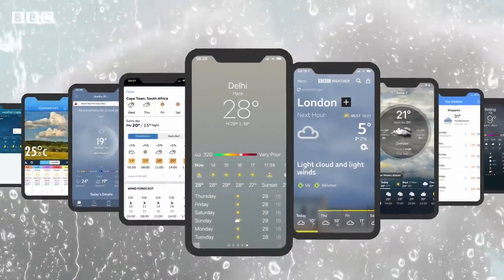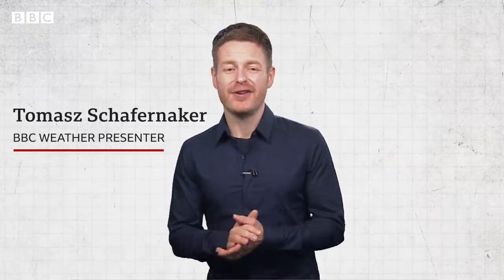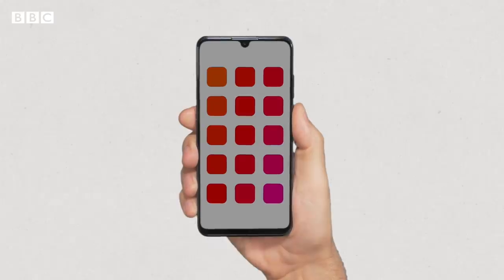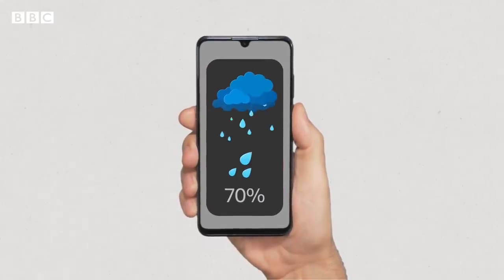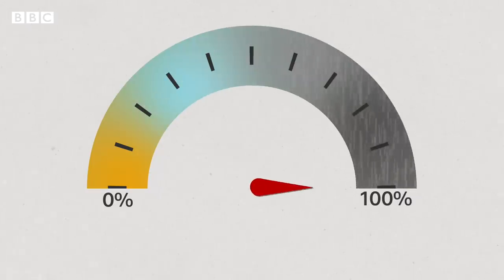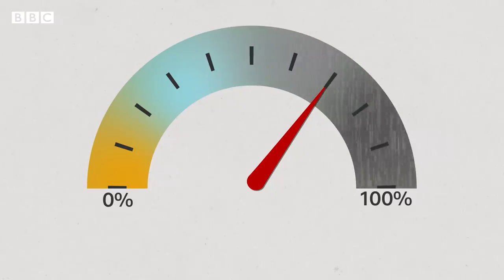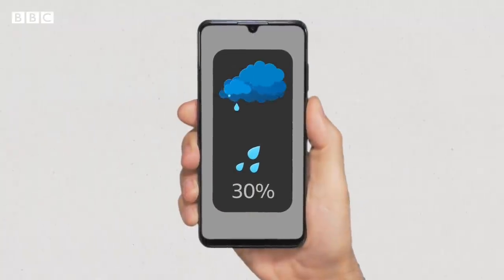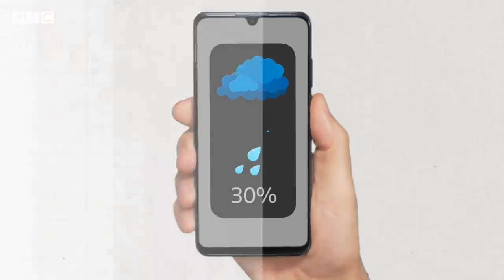Can I trust my weather app? - BBC News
Weather apps give you instant forecasts wherever you are. But interpreting the information correctly can actually be quite tricky.

BBC Weather presenter and meteorologist Tomasz Schafernaker explains what you need to know about weather forecasts on your phone.